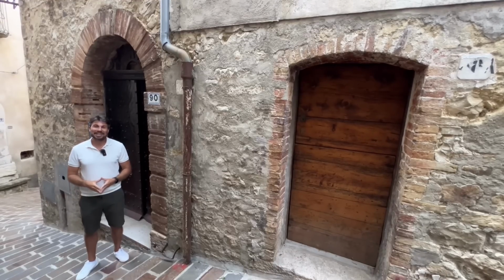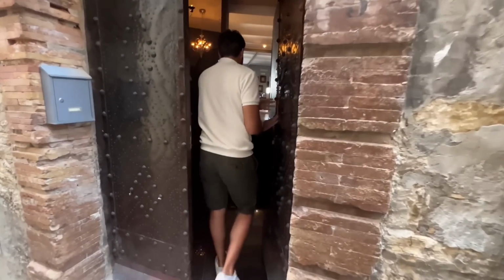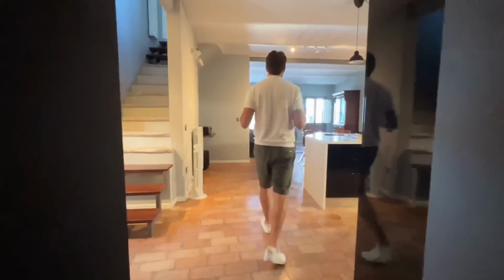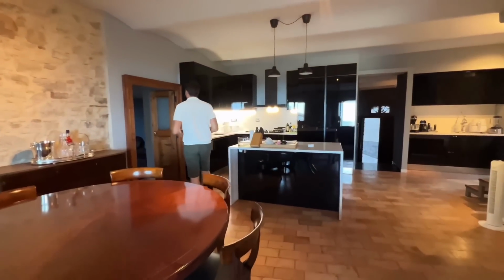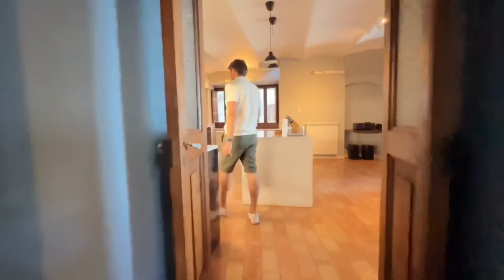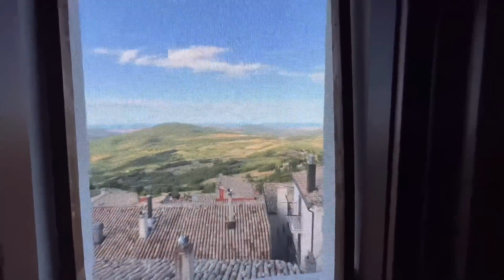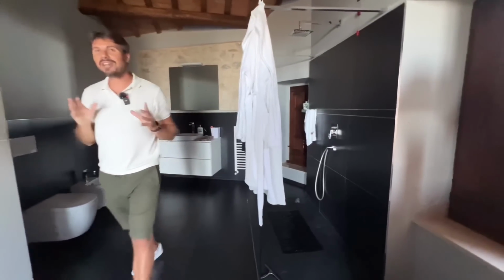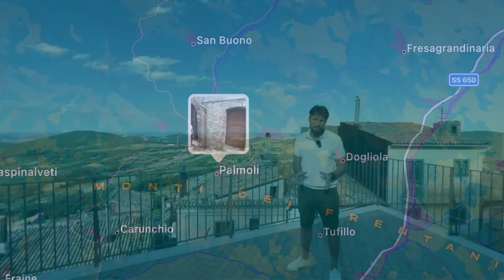Fully restored 2 bedroom townhouse in Abruzzo, Italy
Fully restored townhouse of 211 sqm located in Abruzzo in the tranquil town of Palmoli. Consisting of 2 bedrooms property with large living area, 2 bathrooms, terrace, utility room, modern kitchen. It includes central heating. Asking price 170 000 EUR#italyrealestate